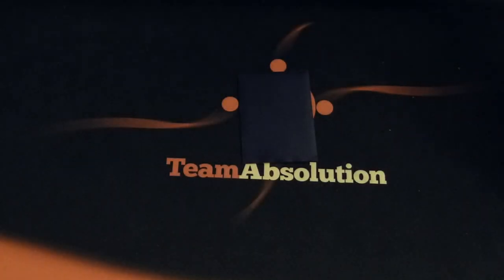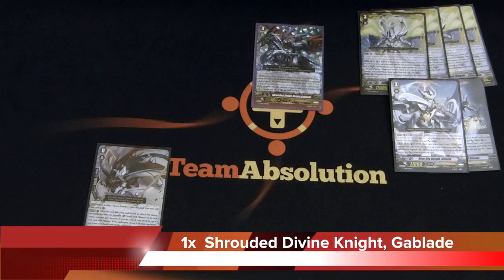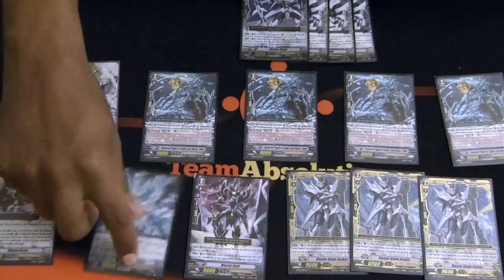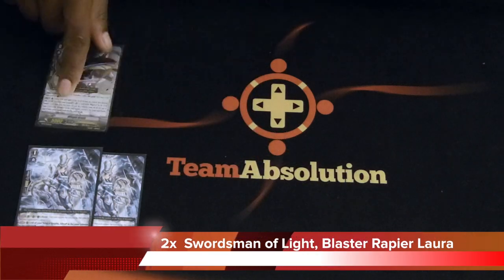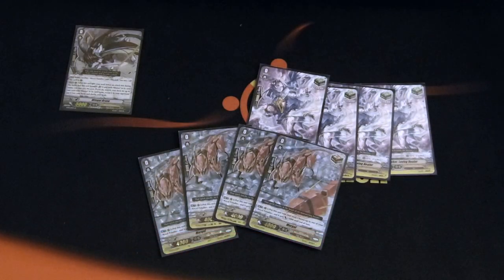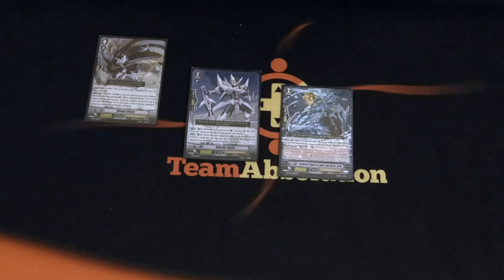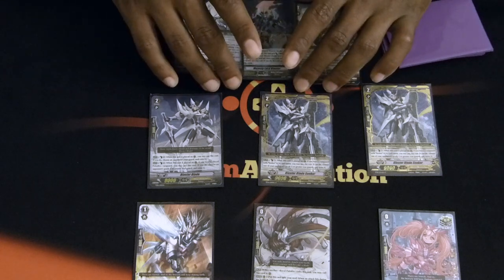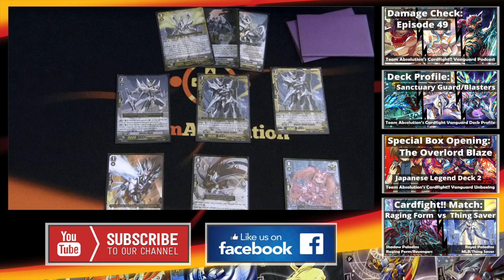Thing Saver Dragon/Blaster Engine Deck Profile | CARDFIGHT!! VANGUARD DECK PROFILE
Today Braxton is in heaven because he gets to go back to his favorite card in the game...  Majesty Lord Blaster!  Today he's going to bring you his variation on the MLB/Thing Saver Dragon deck!

With a slew of new support, the Royal Paladins have begun to move away from their leader in Daigo and Sanctuary Guard Dragon towards their leaders of old...  With new incarnations of Flogal, Barcgal, and Llew, a new Blaster Blade engine is born!  Melding this new engine with Thing Saver Dragon and Majesty Lord Blaster, the Blaster Blade Grade 2 engine is one of the most powerful and most efficient in the game.  Having access to one of the best re-standing Vanguards of all-time and one of the best early pressure engines,  this may breathe new life into the Royal Paladins...

Check us out on Facebook as we get back to posting more content!

Starter:
1x  Wingal Brave

Triggers:
4x  Random Critical Triggers
4x  Floral Paladin, Flogal  (Critical Trigger)
4x  Margal  (Draw Trigger)
4x  Random Heal Triggers

Grade 1s:
2x  Swordsman of Light, Blaster Rapier Laura
4x  Blaster-friend, Barcgal
4x  Laurel Knight Sicilus
4x  Holy Knight Guardian  (Unflip PG)

Grade 2s:
1x  Blaster Blade Spirit
1x  Blaster Dark
3x  Blaster Blade Seeker
4x  Favored Pupil of Light and Dark, Llew
4x  Blaster Blade

Grade 3s:
1x  Blue Sky Knight Altmile
1x  Majesty Lord Blaster
4x  Seeker, Thing Saver Dragon

G-Zone:
1x  Shrouded Divine Knight, Gablade
2x  Aerial Divine Knight, Altmile
2x  Holy Dragon, Saint Blow Dragon
2x  Holy Dragon, Religious Soul Saver
1x  Divine Knight of Flashing Flame, Samuel WANT TO TAKE A BREAK FROM THE VANGUARD ACTION?!
READY TO HANG OUT AND PLAY SOME AWESOME VIDEO GAMES?!
JOIN TEAM ABSOLUTION GAMING TODAY!!!